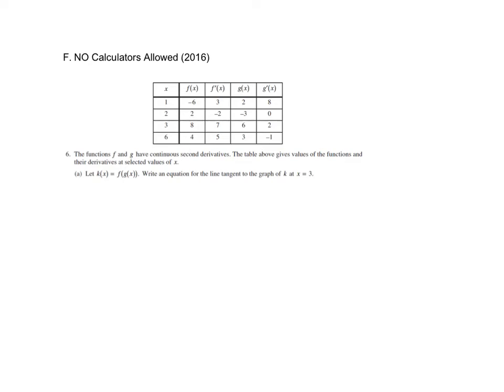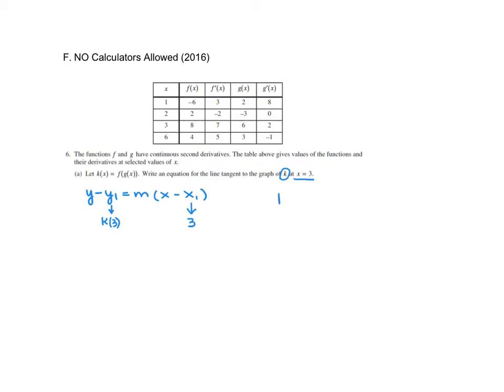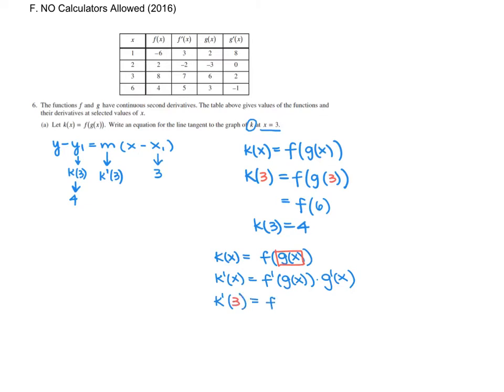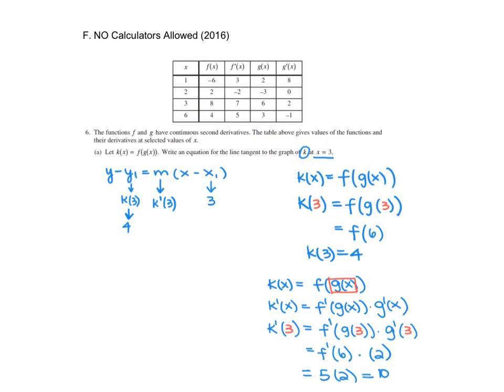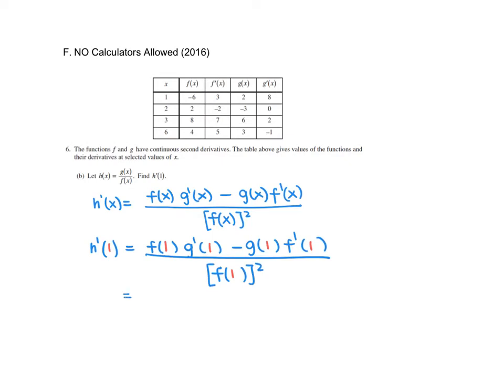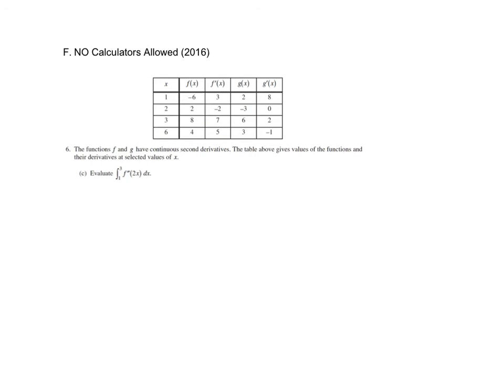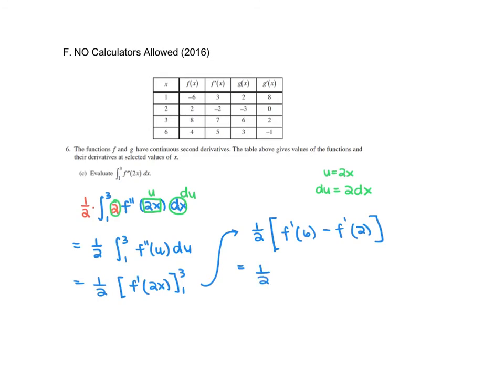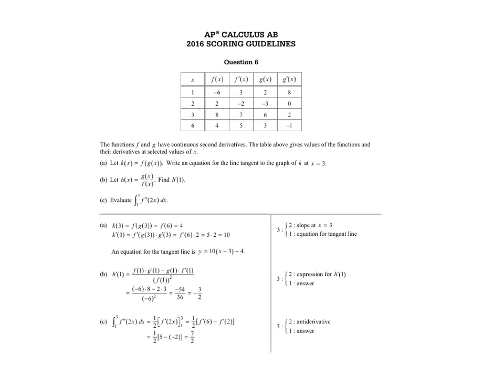AP Calculus AB FRQ 2016 Question 6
This tutorial video on one of the many different ways on how to present functions in the AP CALCULUS test.  In the 2016 FRQ, a table of values is given and you are tested on how well you understand your derivative rules in solving problem using numerical values of the given functions f and g.

You are also tested on how to use your definite integral and fundamental theorem of calculus to answer some problems involving the given table.

Kandice Chua is our guest instructor on this AP CALCULUS FRQ review. She is currently teaching AP calculus AB in Claremont High School in California.